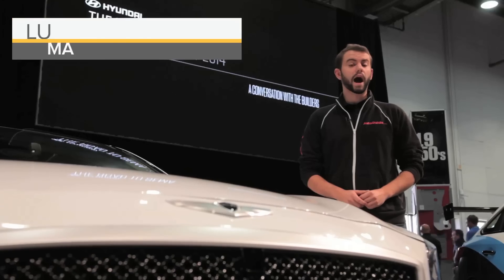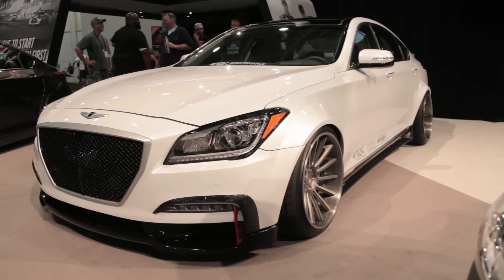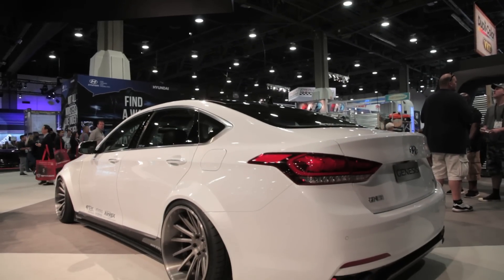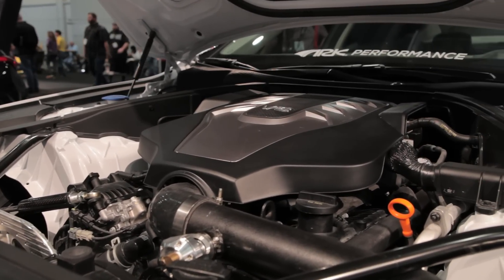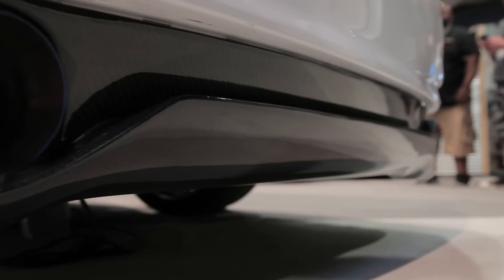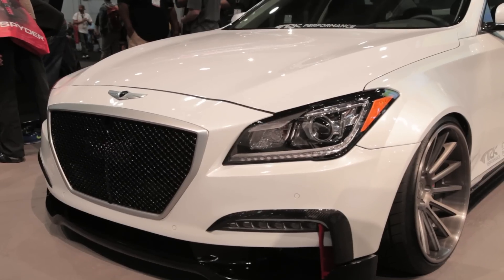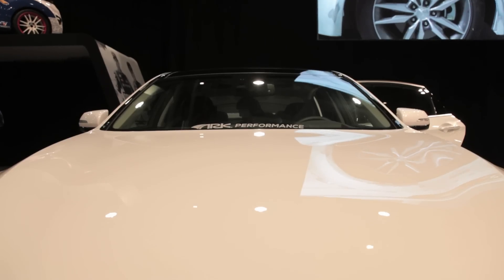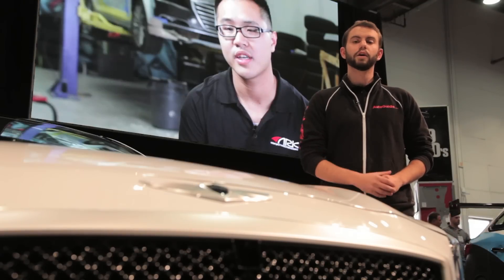Hyundai Genesis AR550 - 2014 SEMA Show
Hyundai is no stranger to bringing high-power projects to the SEMA Show, but the truth is that most of the cars you see in their booth would look out of place anywhere else.